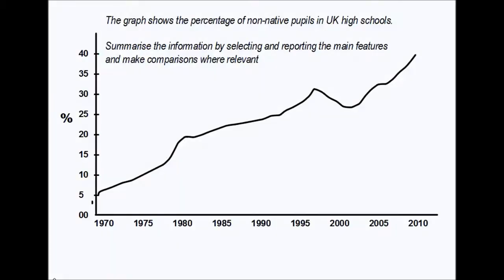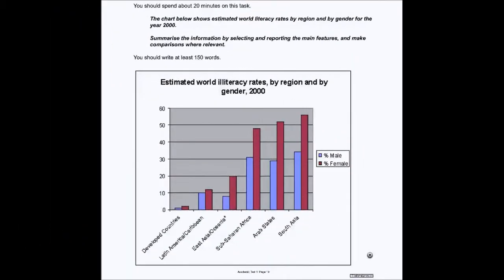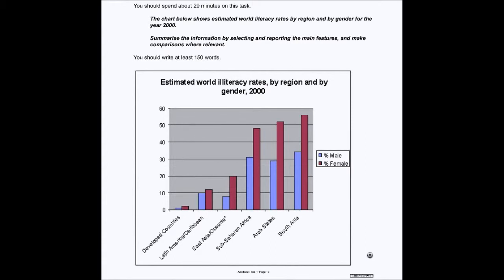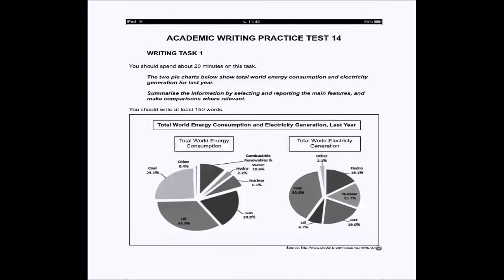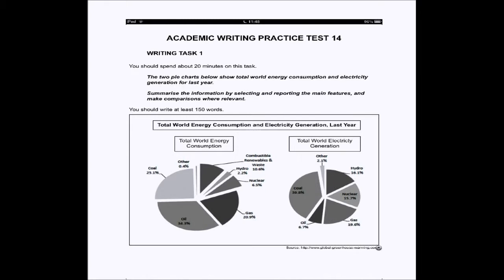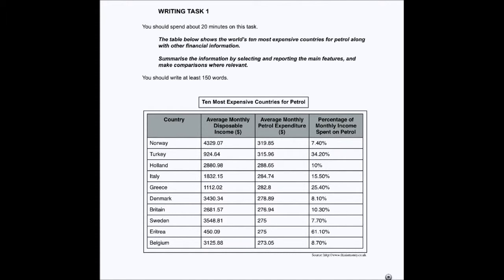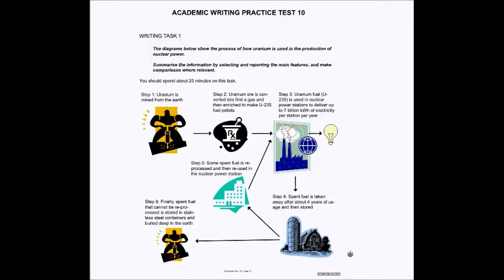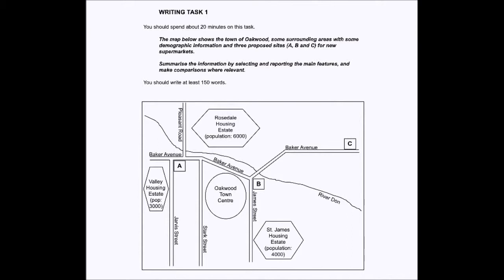ielts mini lesson #1 July 1st 2013 ~writing ~ from annabelle at passionateaboutenglish.com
ielts mini lesson #1 ~ a look at writing task 1